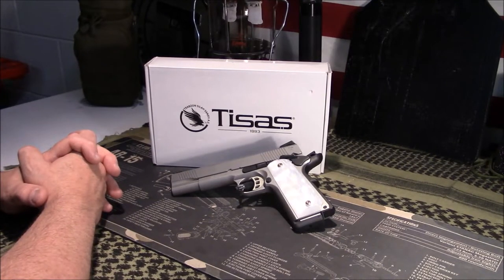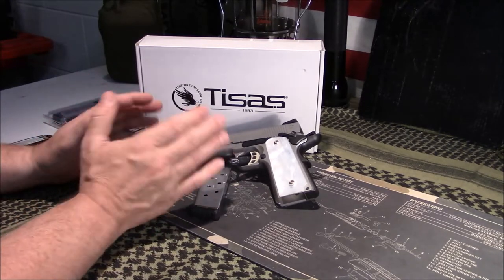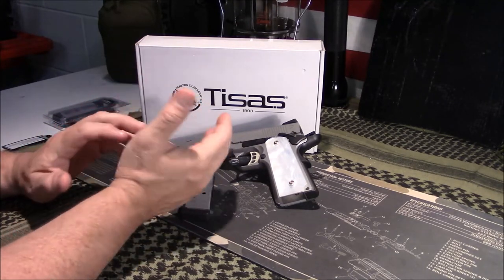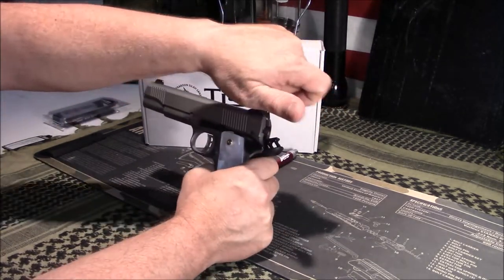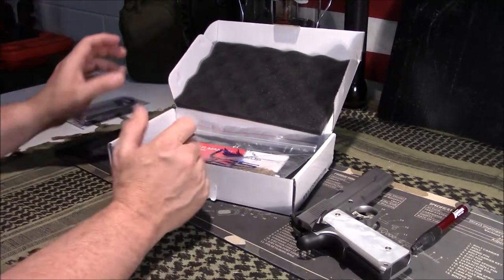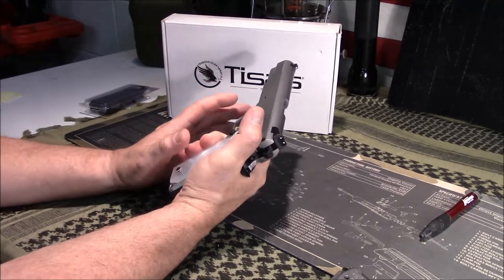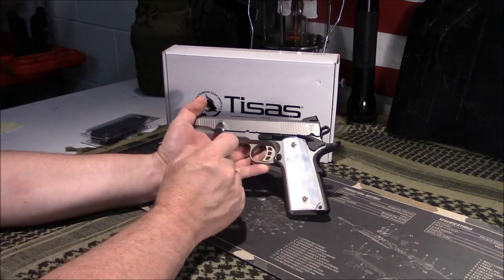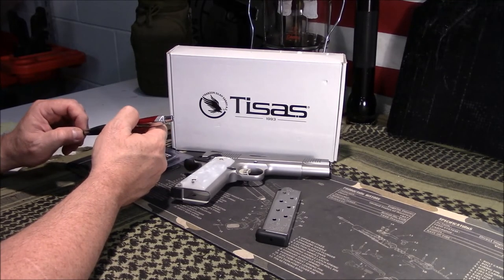Tisas SDS Imports Stainless 1911 (Good value??)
We take a look at the Tisas SDS Imports Stainless 1911. Is it a good value?